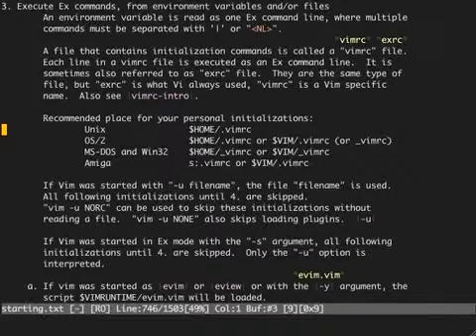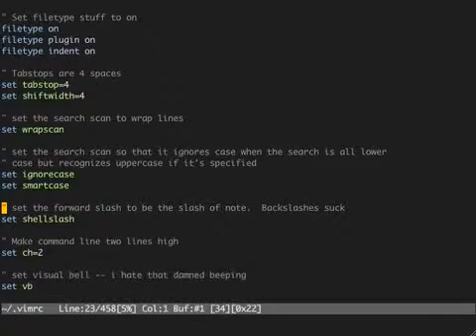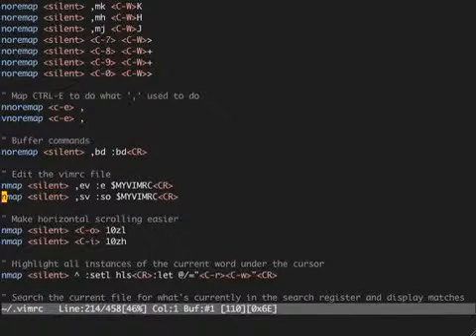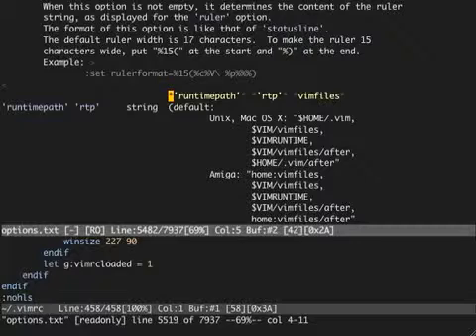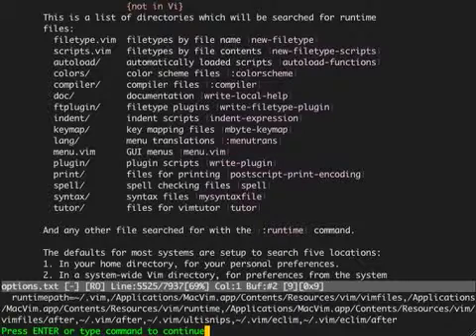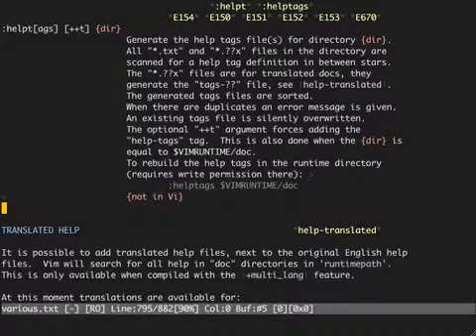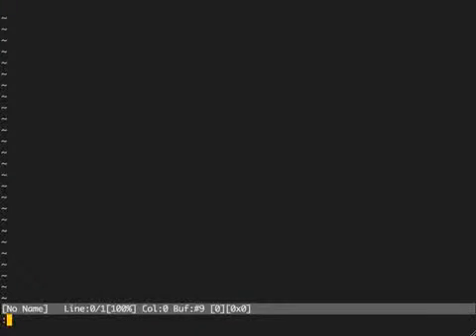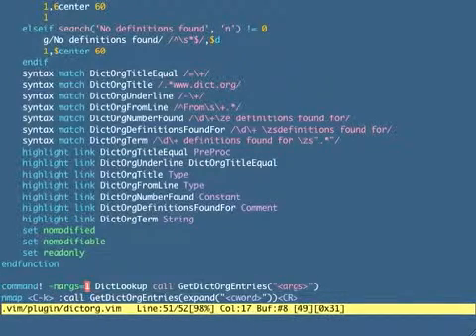The vimrc File and Vim Runtime Directories